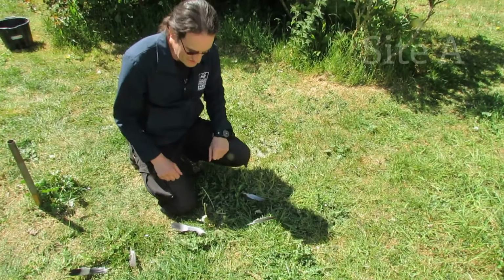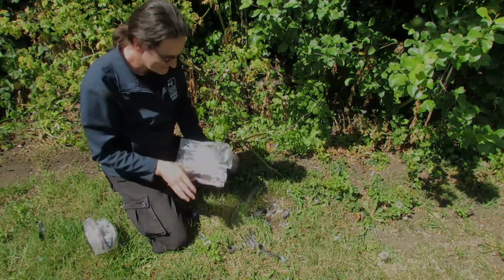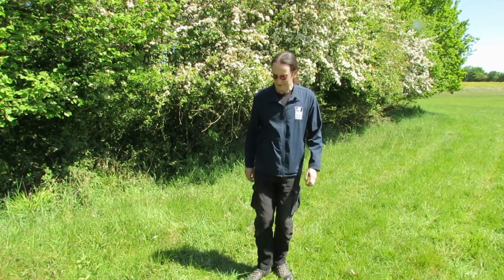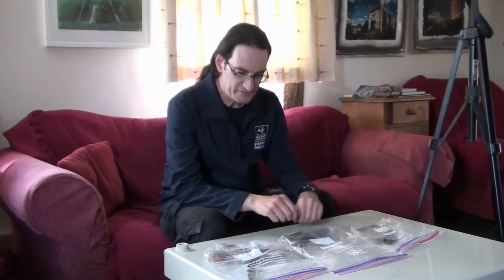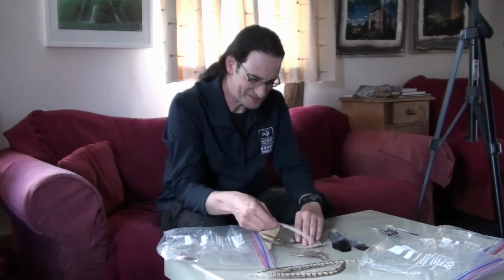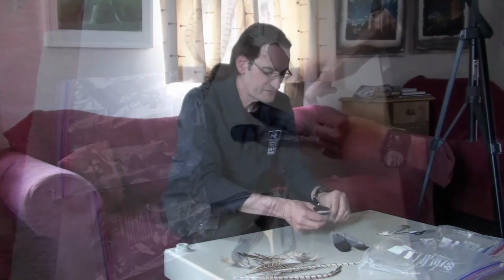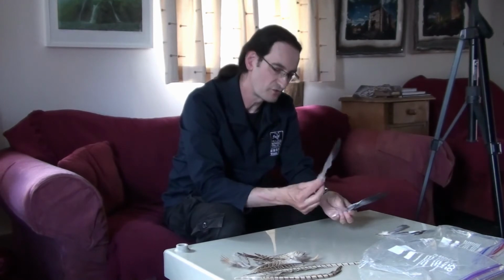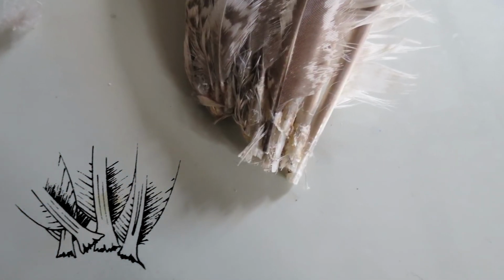EssexWildlifeTV - Murder of Mr Wood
What can our mammal detective learn from feeding remains?